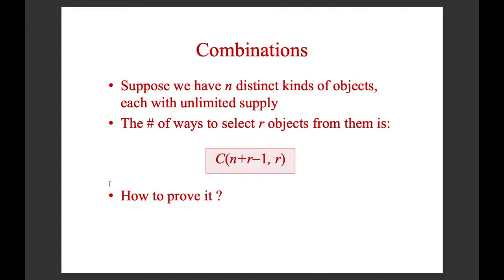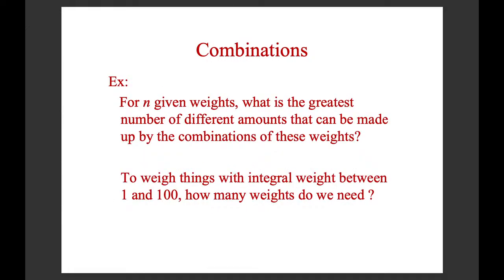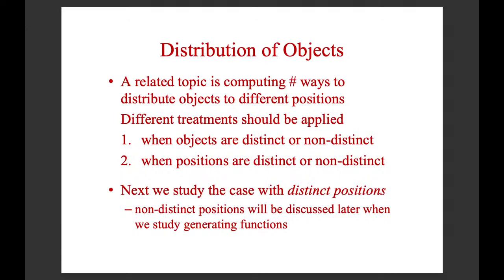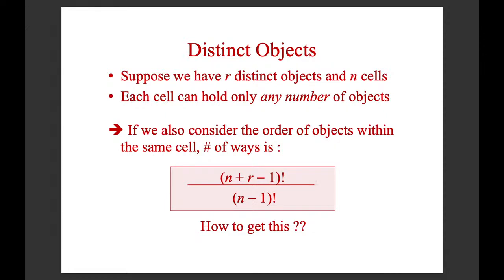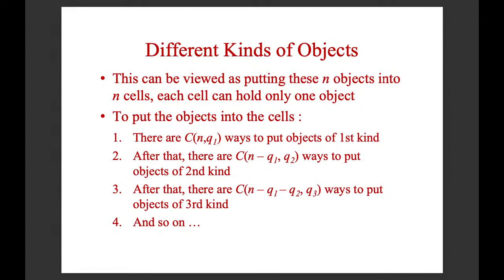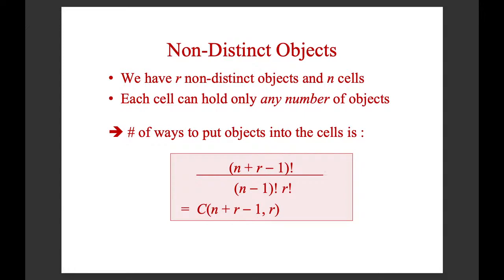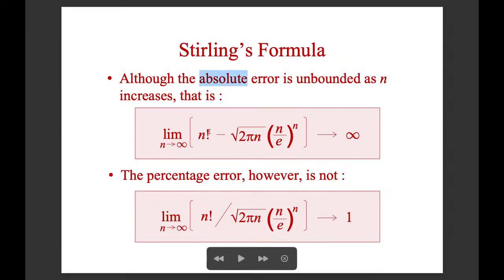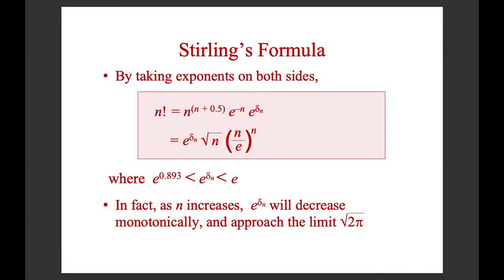Week 3 Lecture Summary (Permutations and Combinations)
OCW Recording:  L4A, L4B,  L5A, L5B